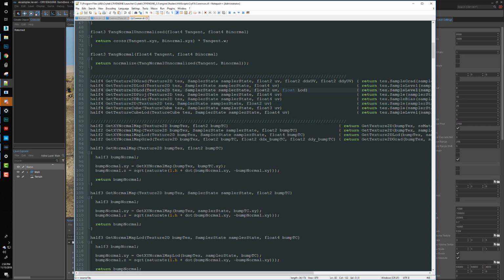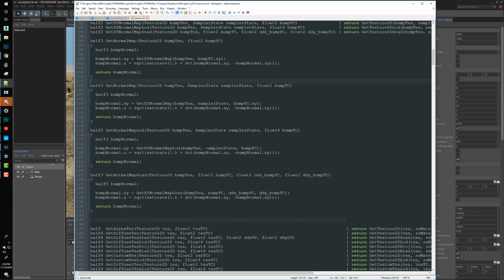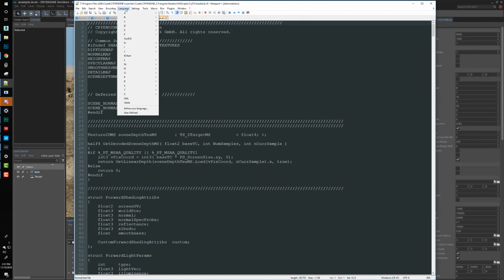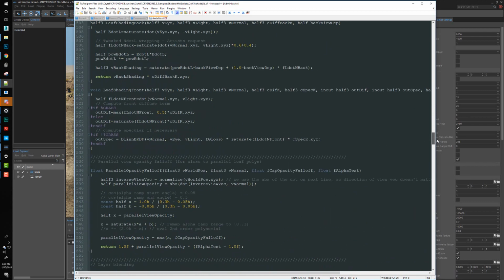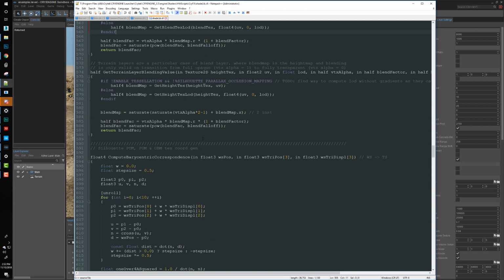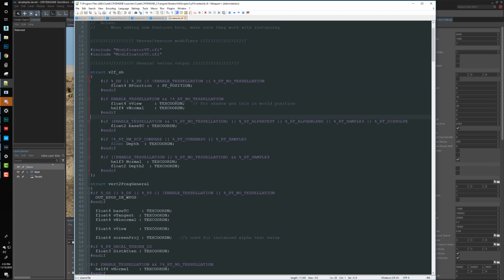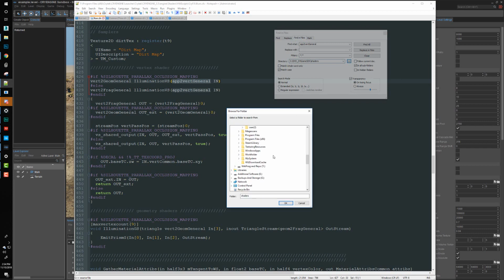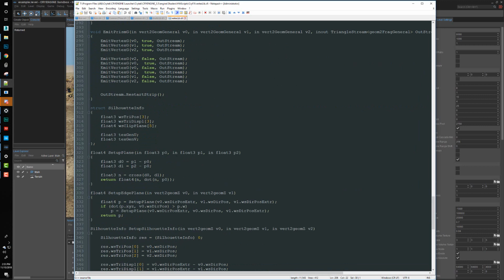Intro to CryFX: Tutorial 3: Utility Code and Common Functions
In this tutorial I cover real quick where to find most of the utility code, and I cover some commonly used functions in the CryFX libary.

The next tutorial will be about a bit more structure, and preparing to expose our first feature.